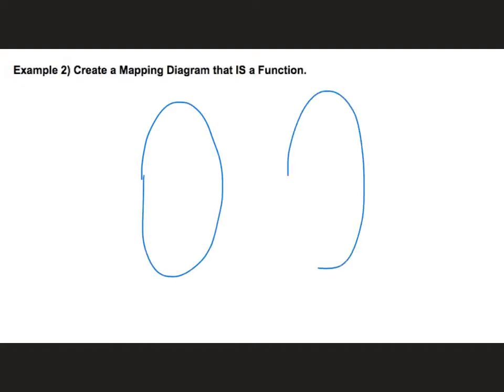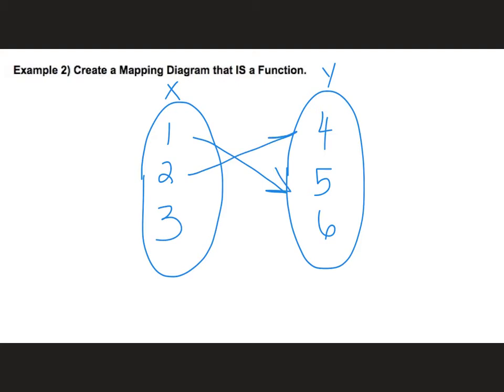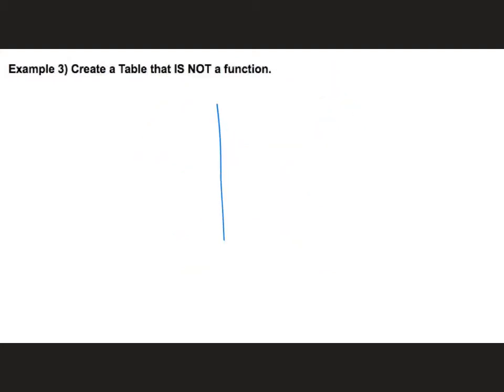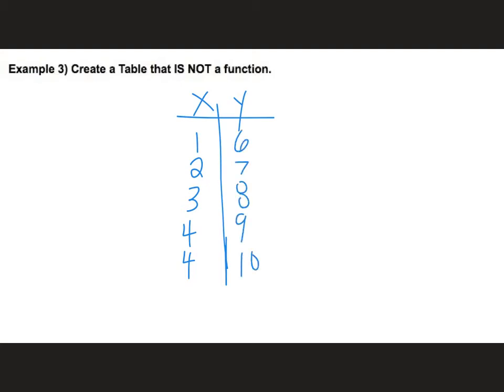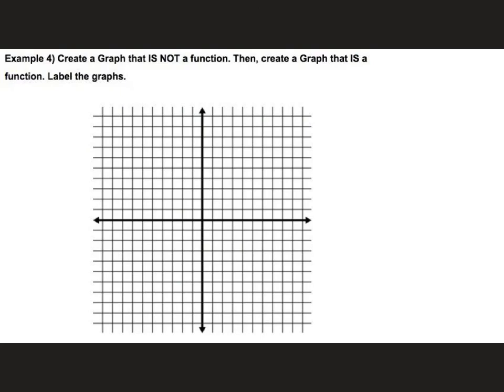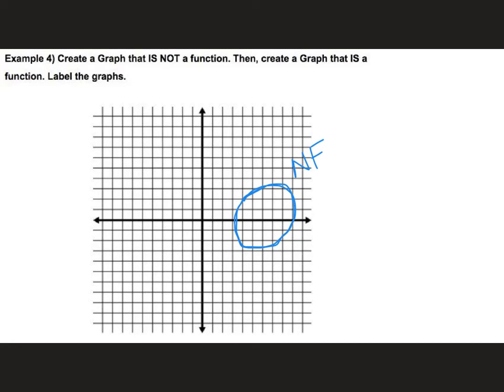IA Unit 2- LT #1 (Open Ended Examples)